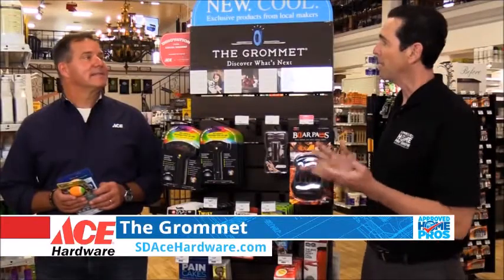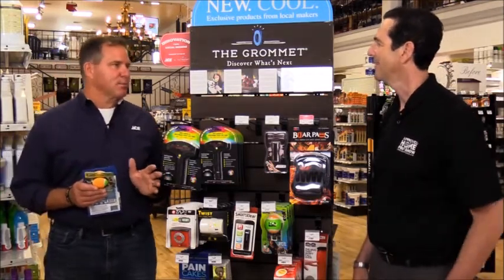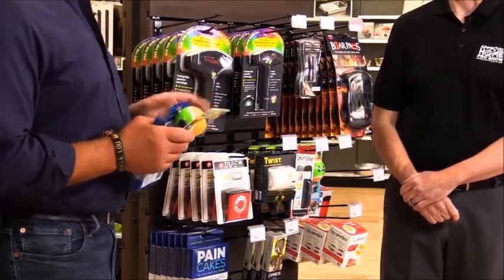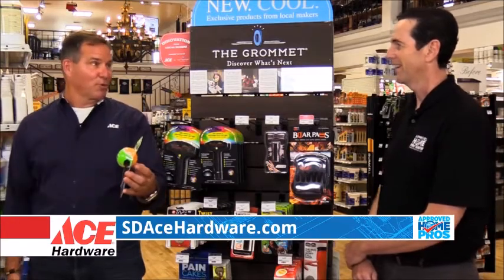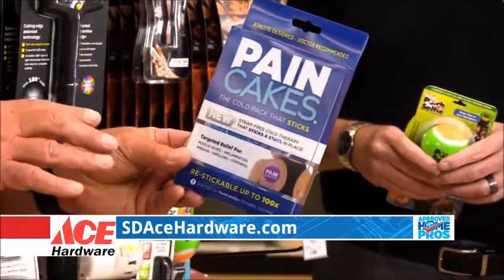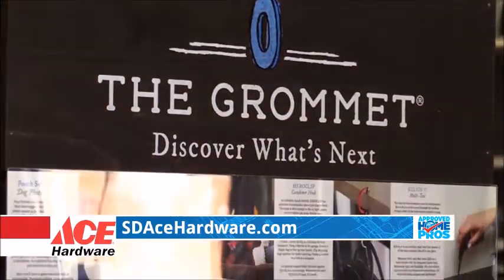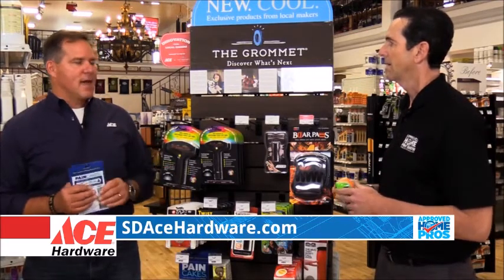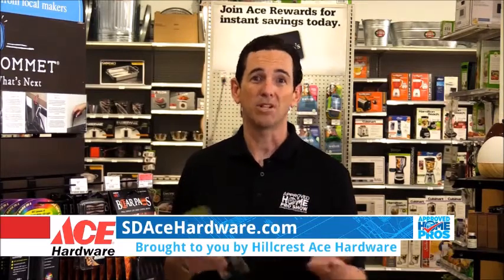What Is The Grommet?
The Grommet is a resource for inventors to get their unique products to market. Each Ace Hardware carries a different assortment of products and they are constantly changing, so head in to your local Ace Hardware to find something unique.